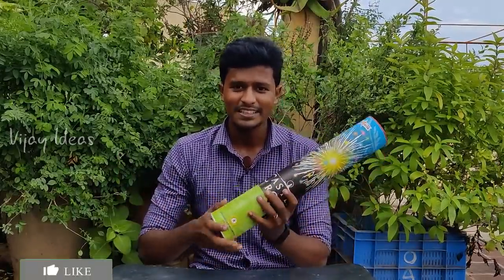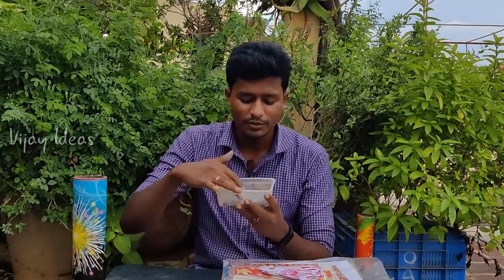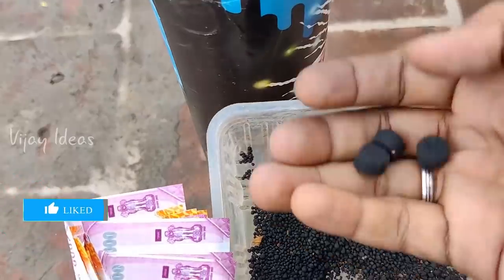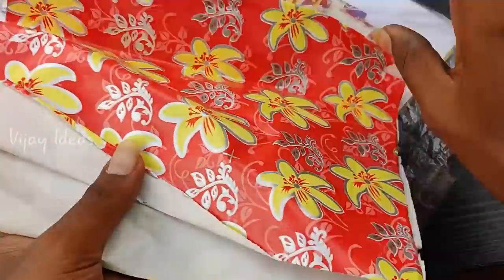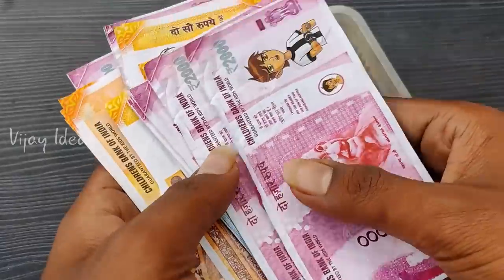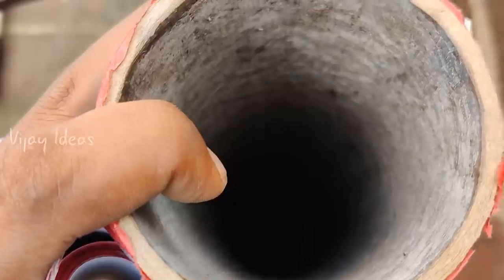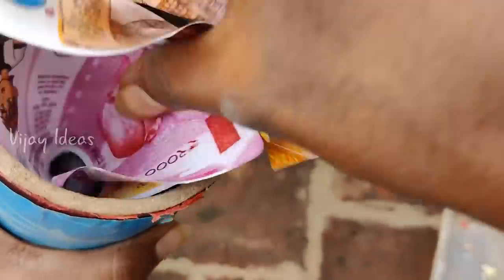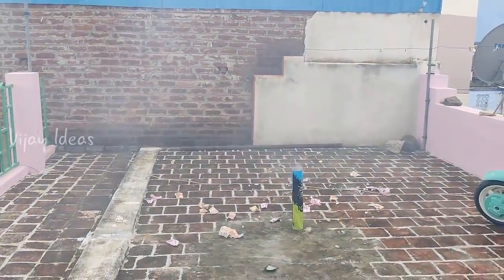இனி பண மழை தான்! 🤑| How to Make Money Cracker? 💰| பண வெடி செய்வது எப்படி?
Artist : Janji